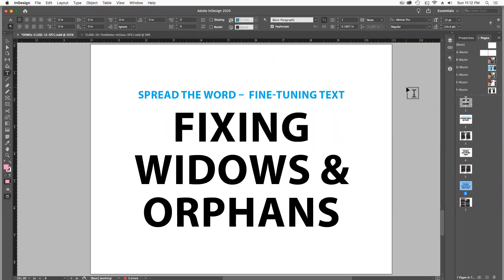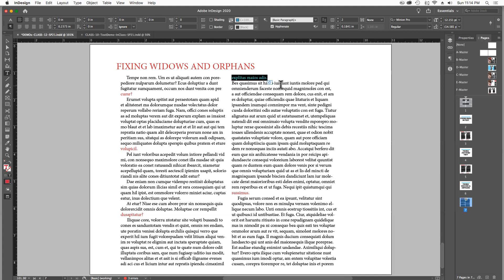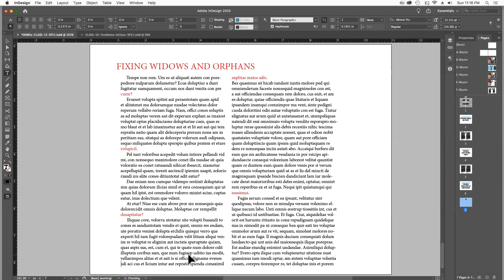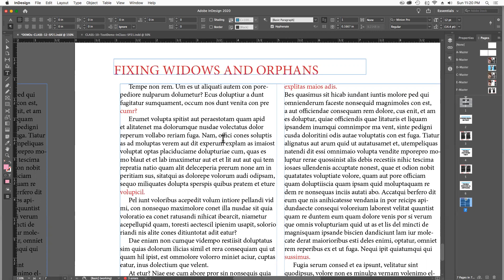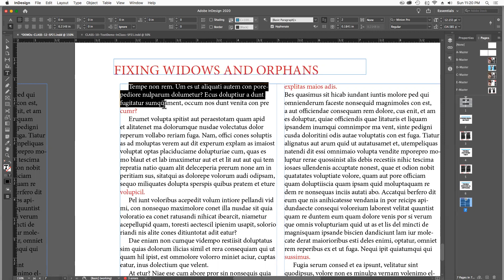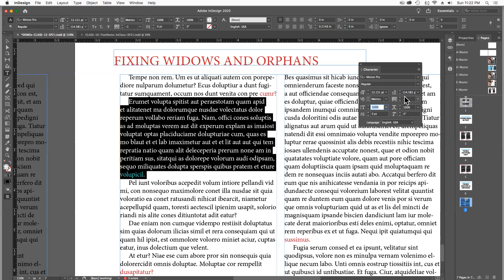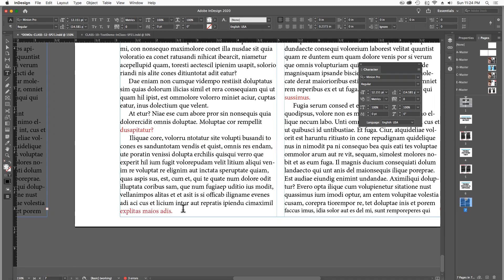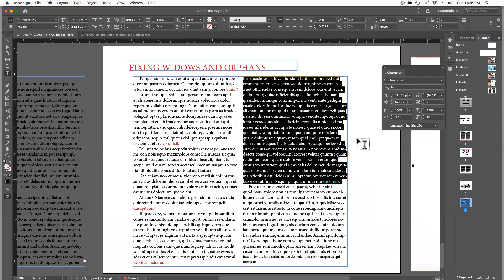Fixing Widows & Orphans in Text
An Adobe InDesign tutorial demonstrating how to identify and remove orphaned and widowed lines of text.  Note, I've flipped the definition of Orphan and Widows here. Orphans are the short last lines of paragraphs that end up on the top of a text column.